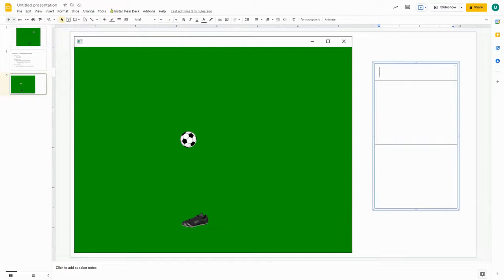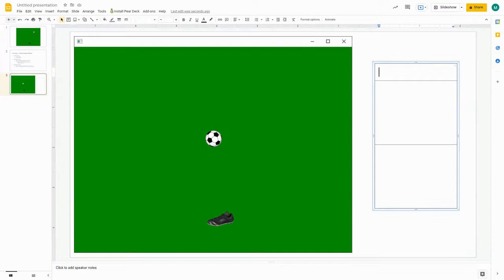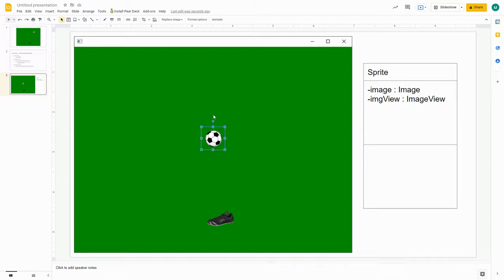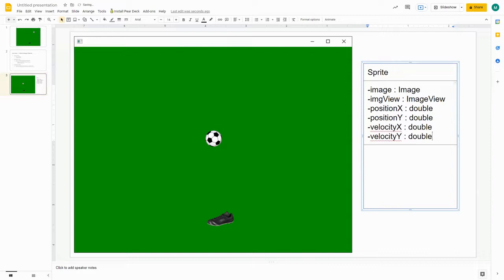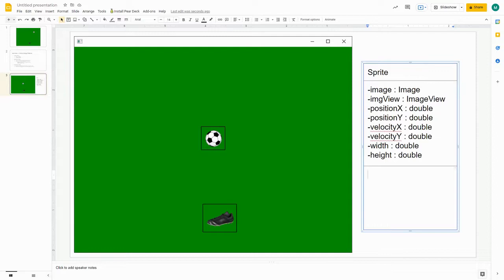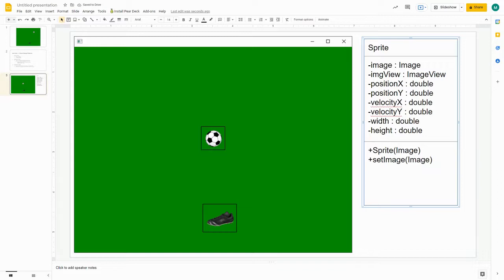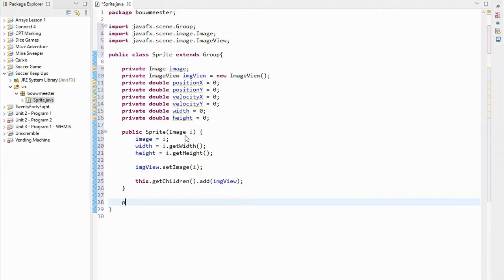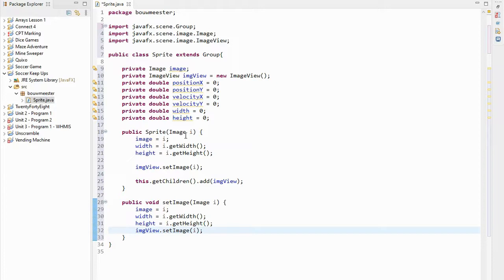Creating Sprites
A Sprite class is one of the most important classes in designing simple games.  Each of the objects that move around the screen will be represented using the sprite class.